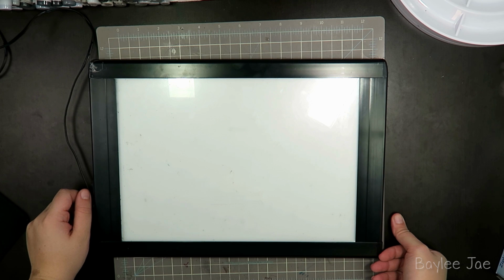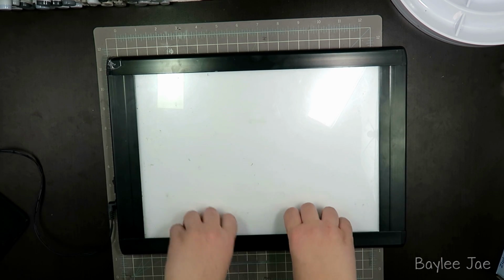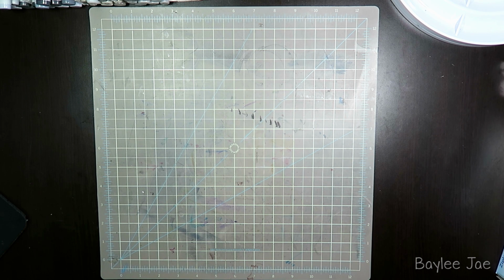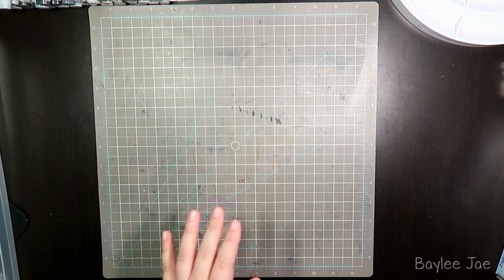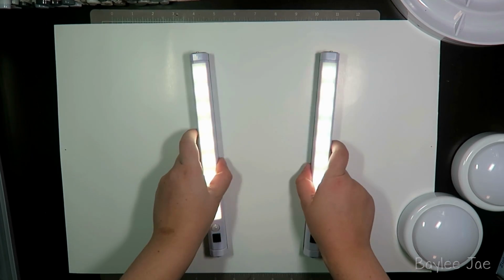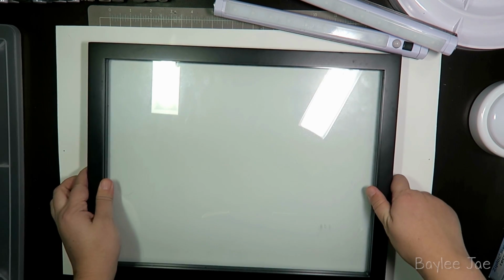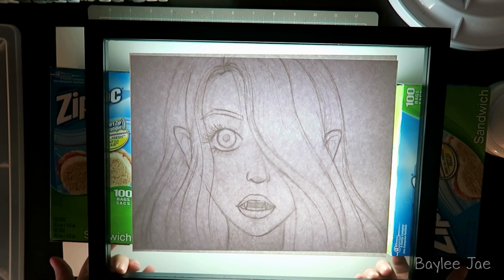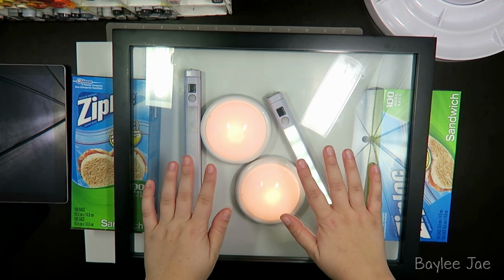DIY Lightbox Ideas for Tracing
Here are some ideas on how to make your own lightbox at home!